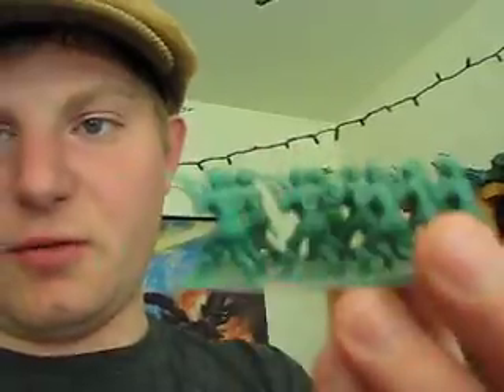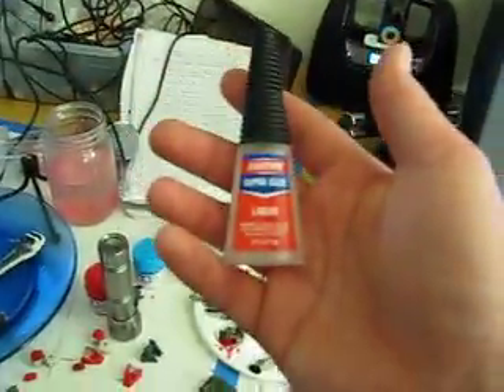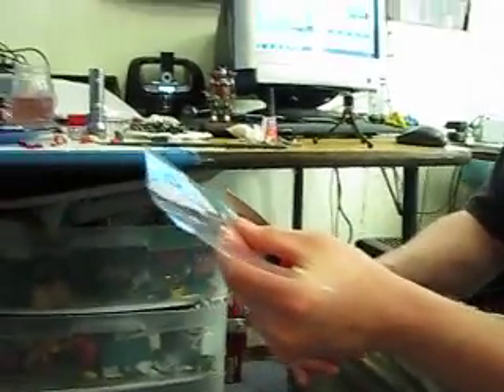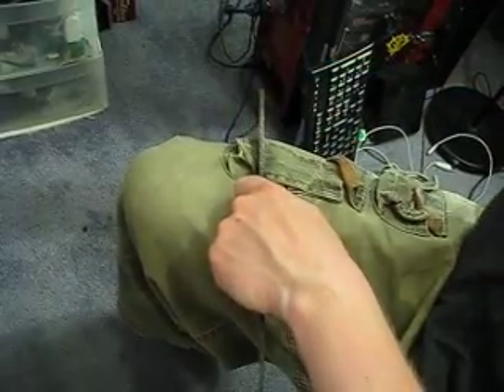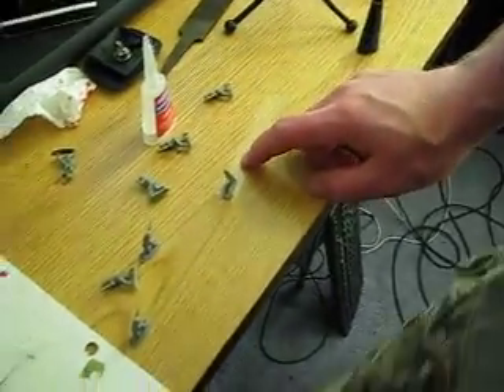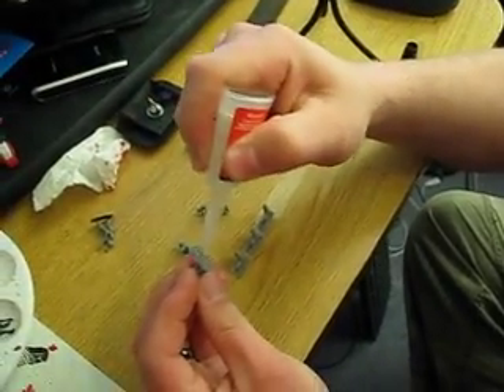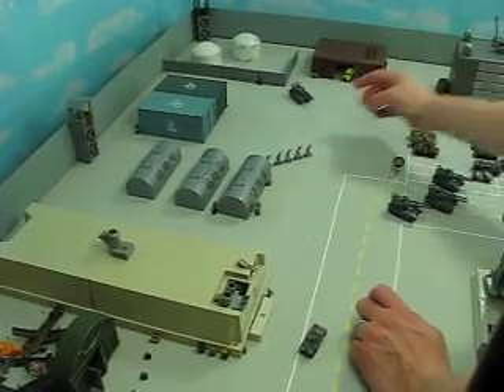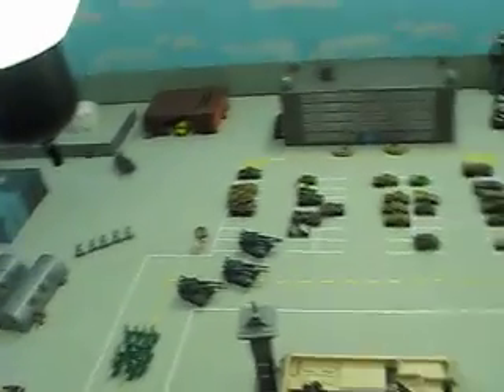HOW TO MAKE STANDS FOR ARMY MEN!!!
GET MINI ARMY MEN HERE!

just a little tip and trick for those of you who are interested. another option is to remove the normal base off the army men with an exacto knife and then glue them onto the clear plastic, :D